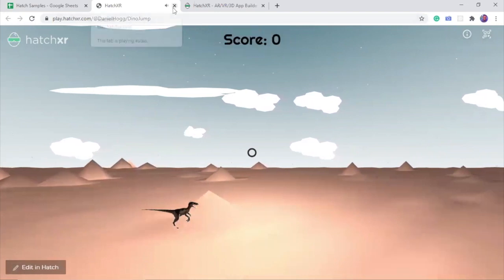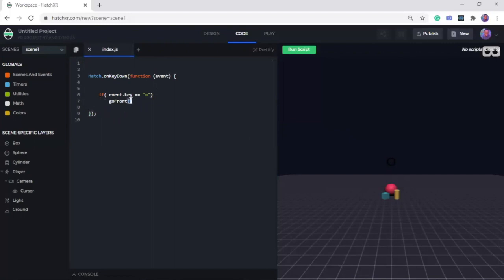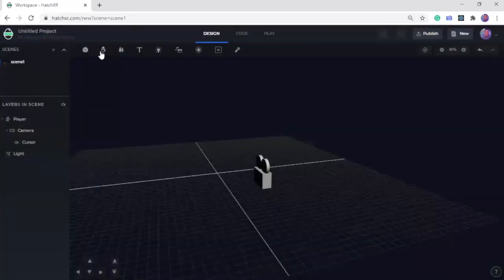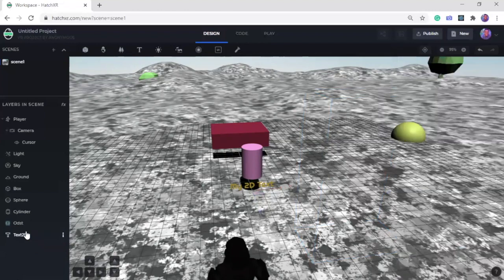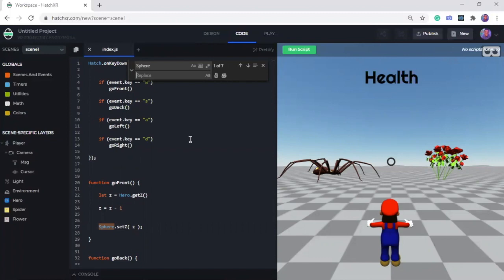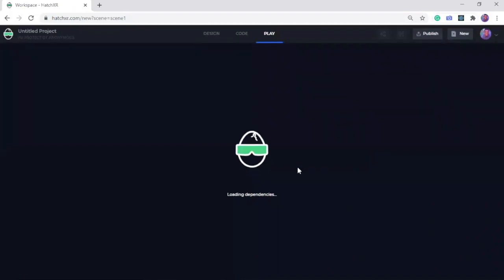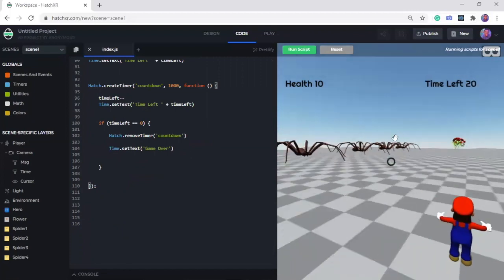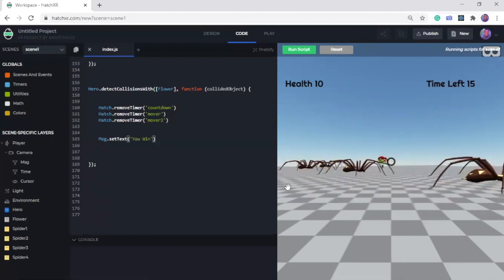VR Crash Course 1 - HatchXR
A beginning guide to help you start becoming an expert in Hatch.

Use the list below to skip ahead to different sections

00:03:34 - Movement in Hatch
00:17:55 - Design in Hatch
00:33:45 - Game Logic in Hatch
00:44:46 - Special Functions in Hatch